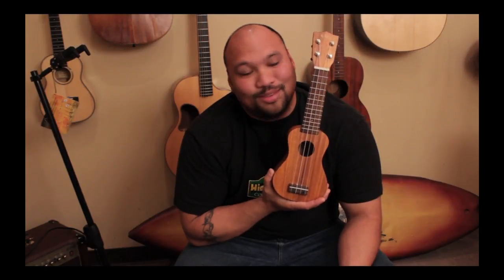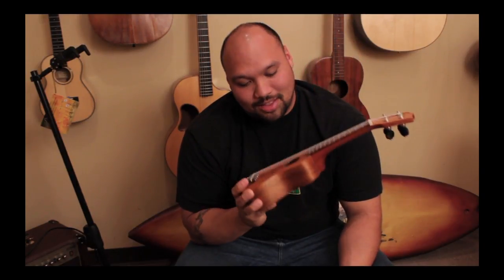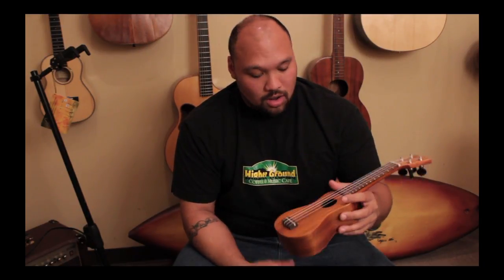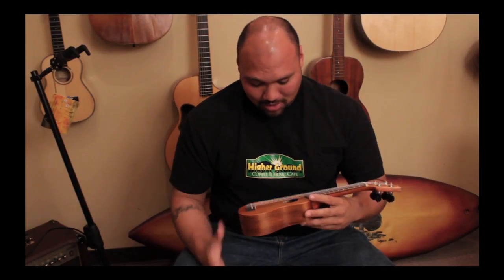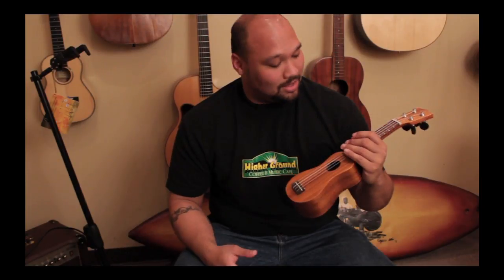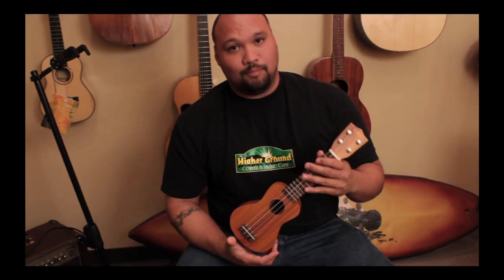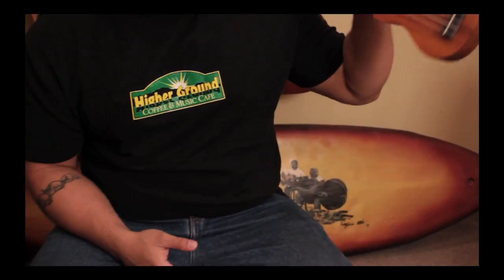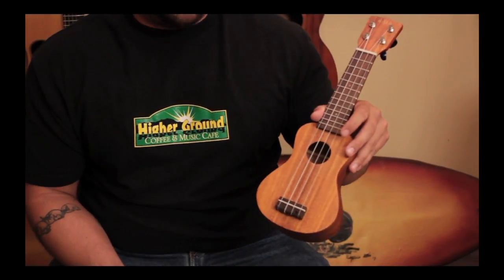The Kala Pocket Ukulele!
This is a demo of the Kala Solid Acacia Pocket ukulele.